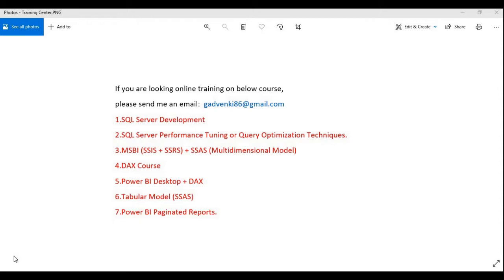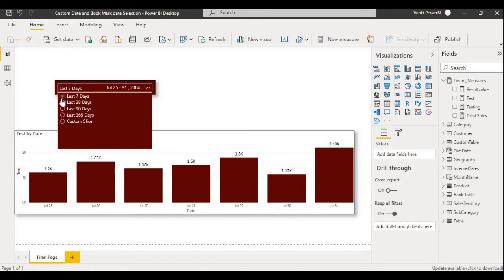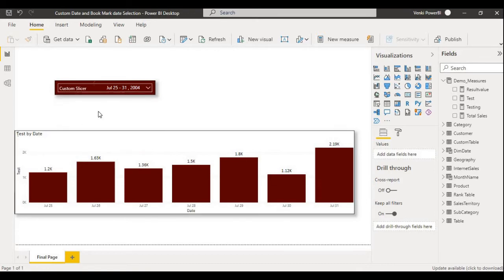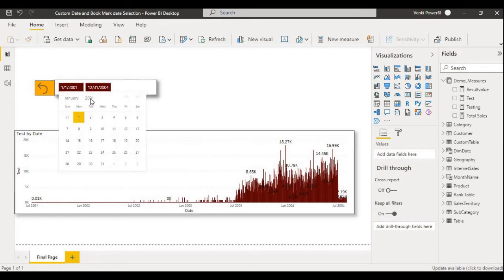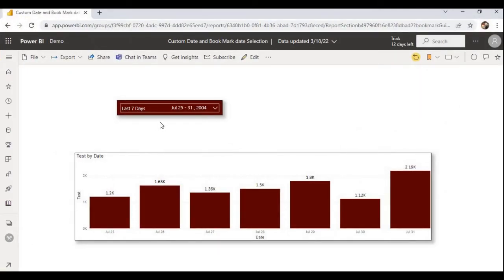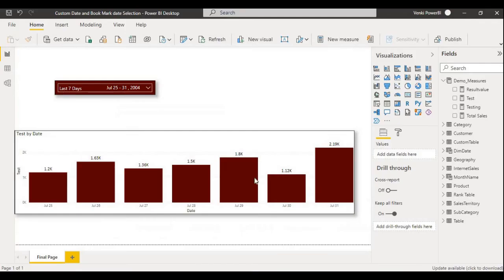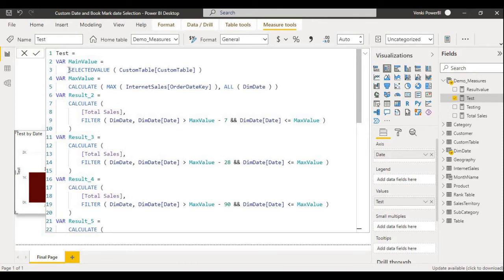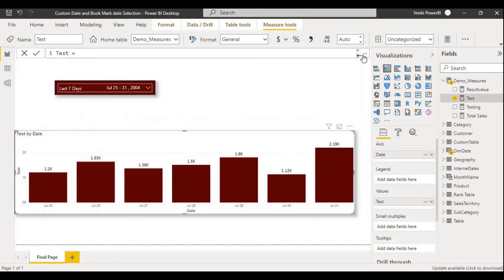Microsoft Power BI and DAX Part 151 : How to display date value sand Custom Slicer in Power BI.